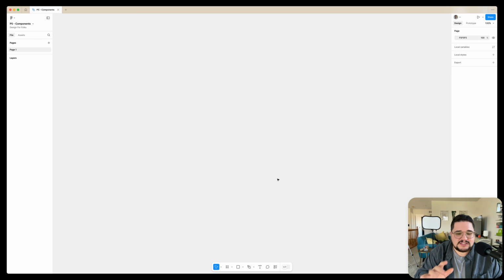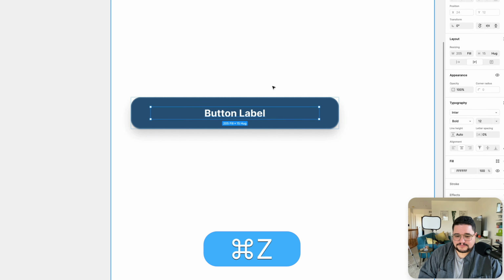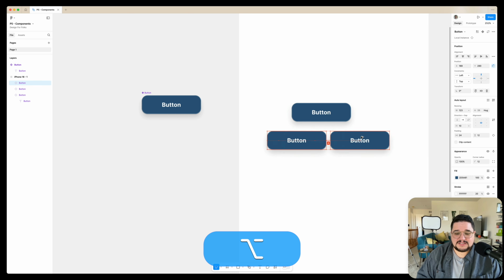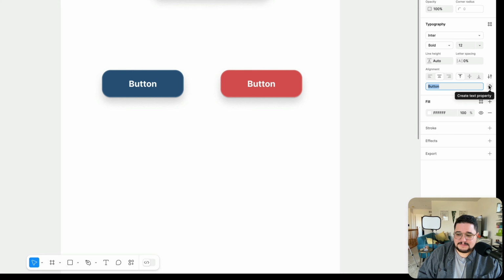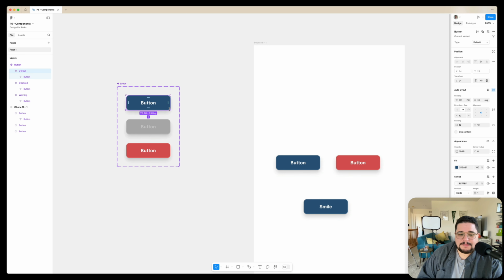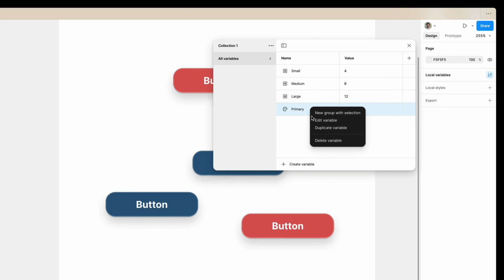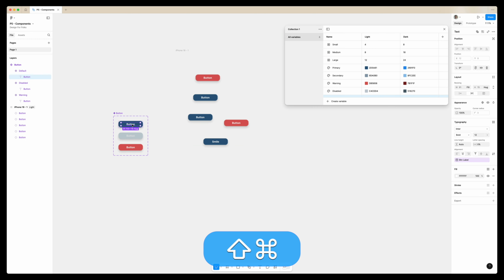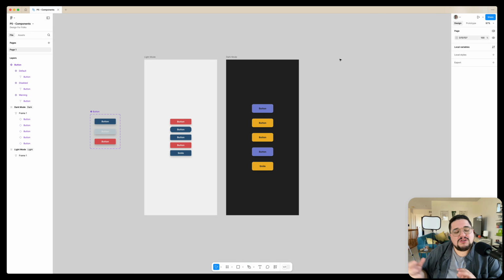Part 5: Design for scale with Components and Variables | Design For Folks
In Part 5 of Design for Folks, we explore the world of Components and Variables, equipping you to design for scale, consistency, and flexibility. From buttons to complex layouts, this lesson teaches you how to create reusable components, define variants, and use variables for ultimate control.

In this lesson:
00:00 - Introduction to designing for mass production
00:30 - Overview of components in modern design software
01:13 - Designing a button: starting from the basics
02:20 - Setting rules for button padding and dimensions
03:31 - Refining button styles: colors, shadows, and strokes
04:23 - Converting a button into a reusable component
06:06 - Adding properties and creating variants
09:07 - Using variables for consistent design rules
13:00 - Applying variables to buttons for scalable designs
17:00 - Implementing modes: light and dark system demonstration
20:11 - Summary of components, variables, and modes